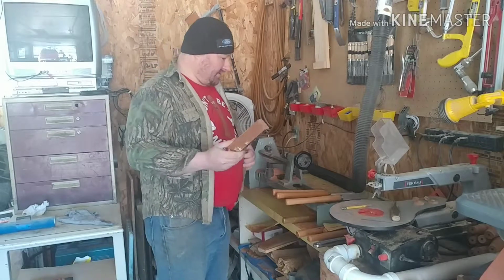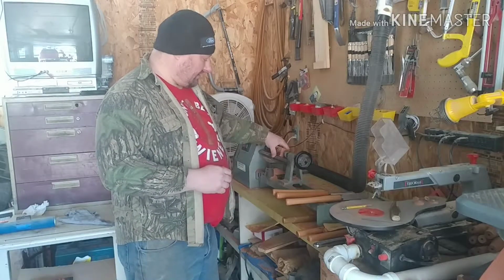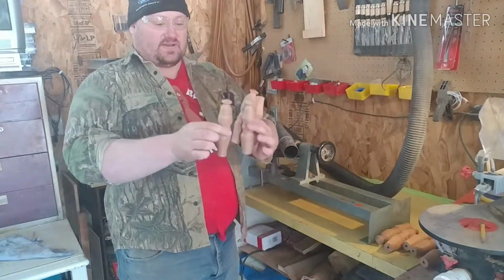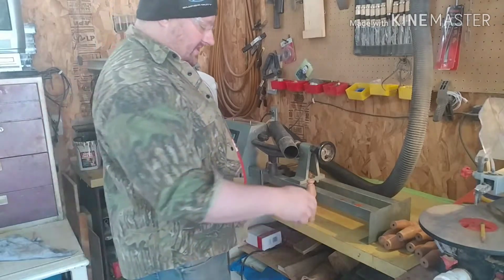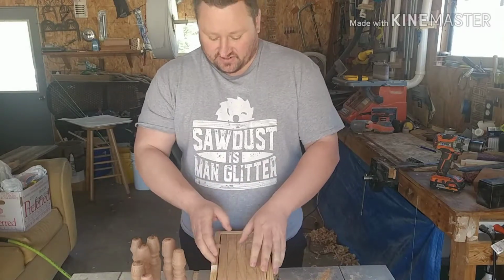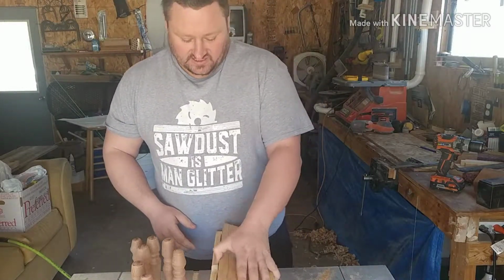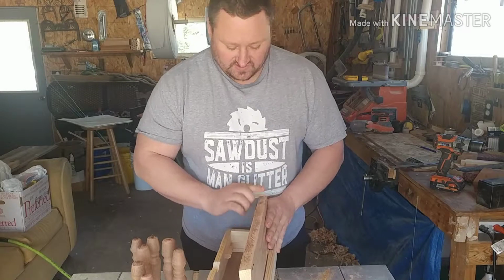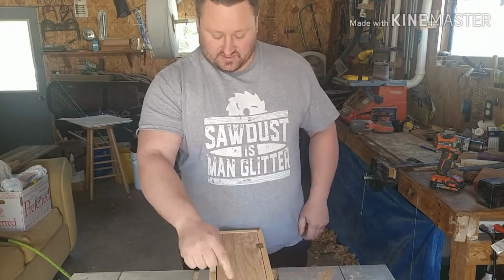PART 1 OF 2 GREAT GAME?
Summers just around the corner, lets game up!!